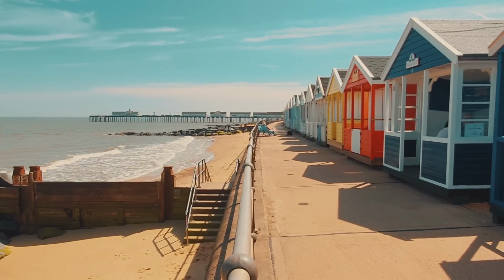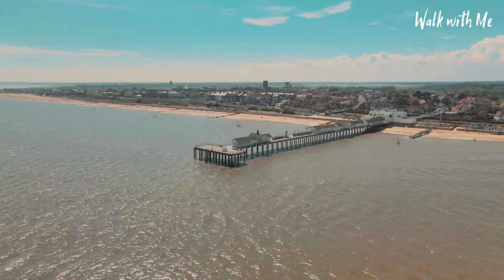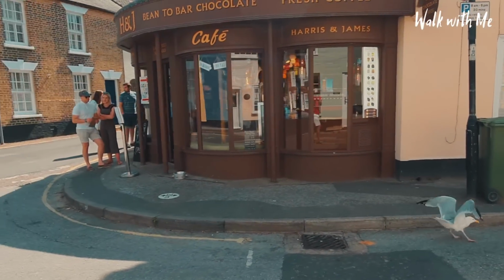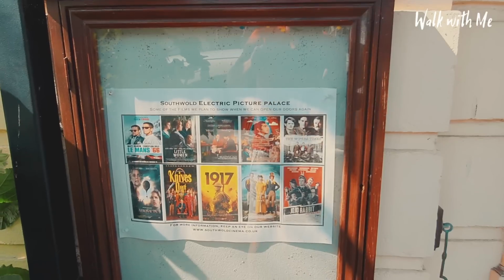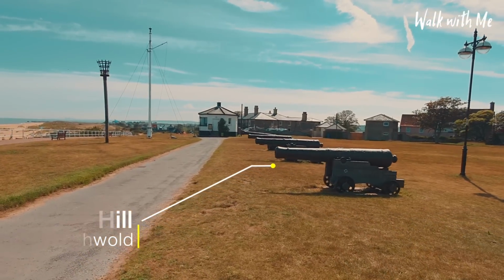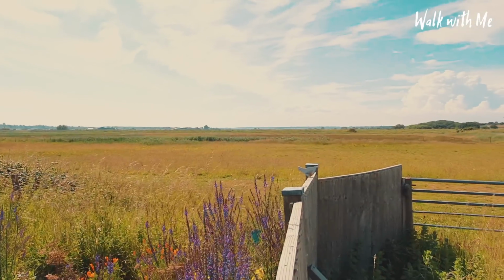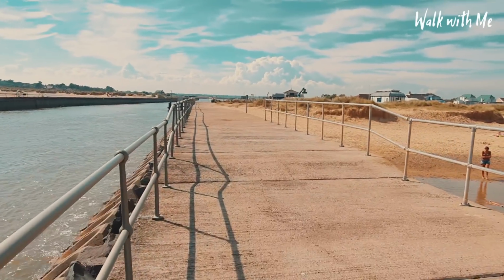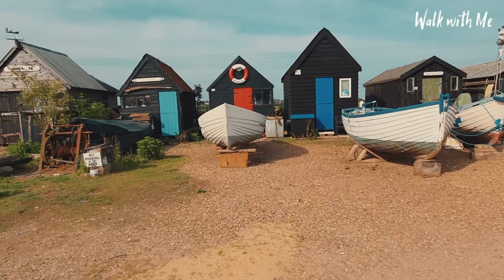Why You SHOULD Visit Southwold - Seafront, Town & Harbour Tour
Join me as we take a walk in Southwold, Suffolk
We check out the Pier, Beach, Southwold Lighthouse, Adnams Brewery and head to Southwold Harbour along the way we find some very interesting places and get the BEST fish and chips

If you are loving these videos please support me so I can continue to make more :-)

OR

Gimbal - Zhiyun-Crane - M2
Camera - Sony Mark 7
Drone - Mavic air 2
Sound - Rode Video mic pro
Editing Imac

Best WALKING SHOES